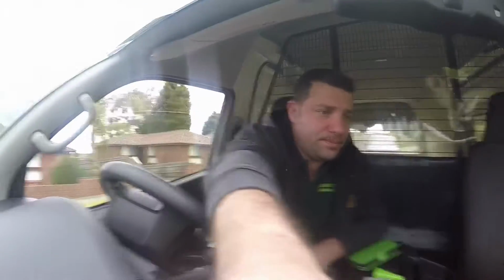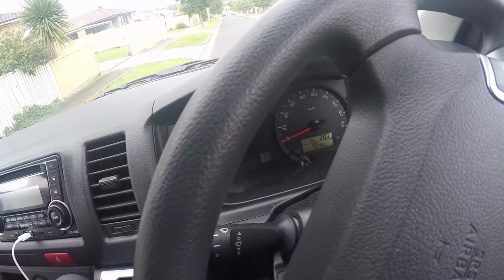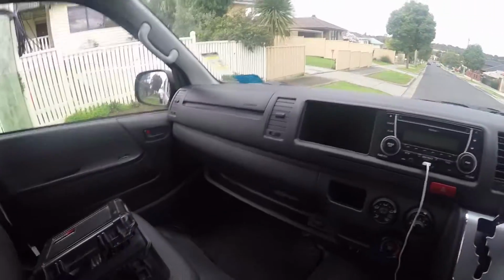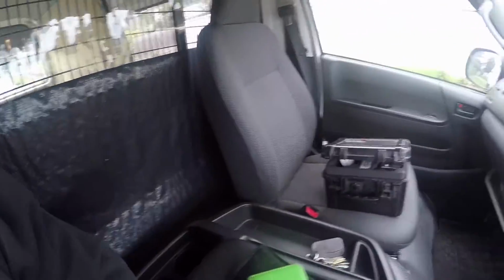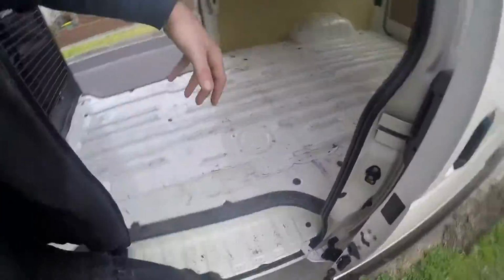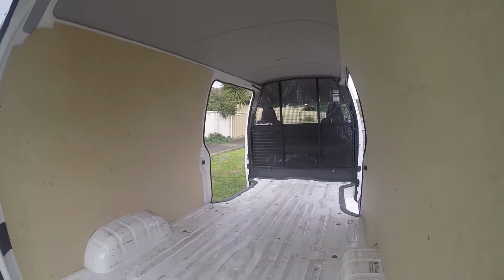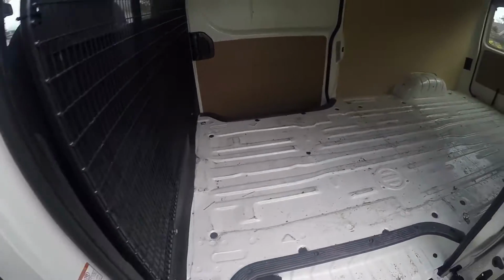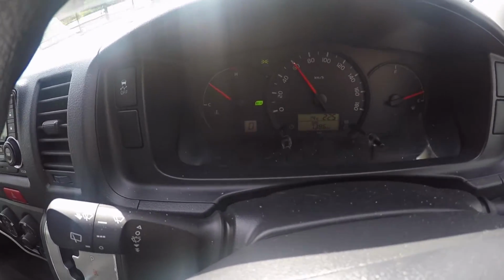hiace review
Today is the beginning of reviews of all things trade and services so that you are better informed before purchasing any product associated with improving your tool box, from books to tools and vehicles and anything in between, if you want to know it better let us know and we will do our best to sample it for you.